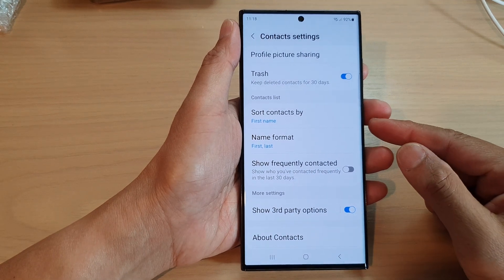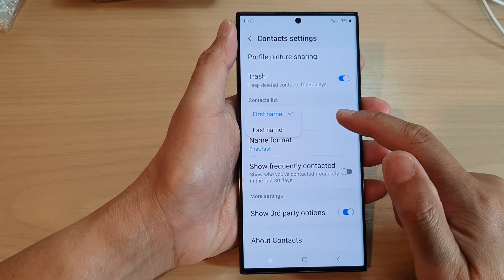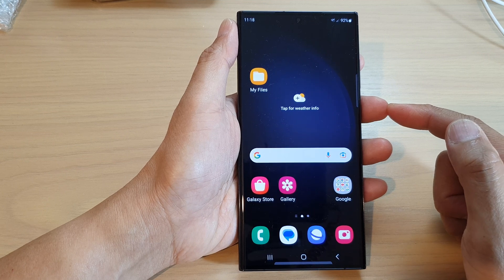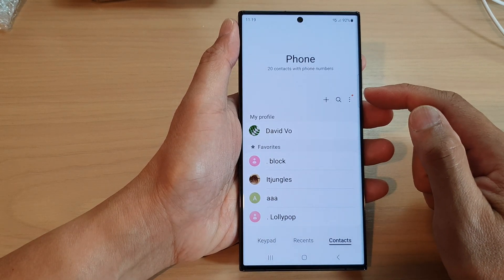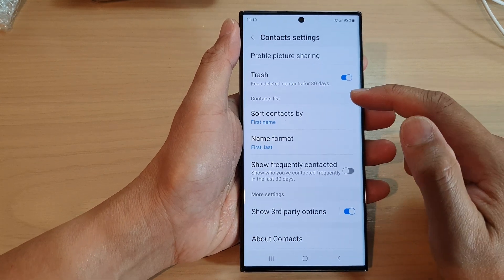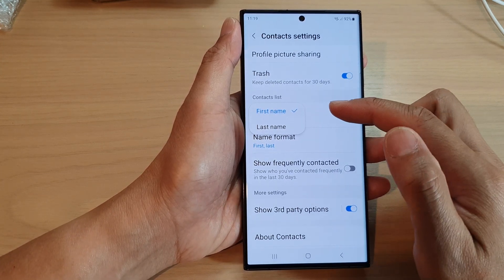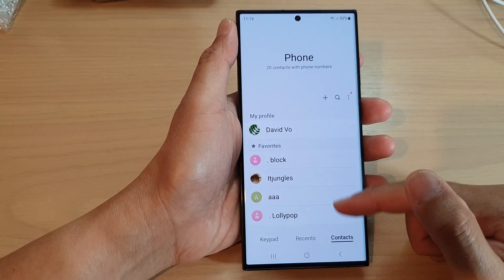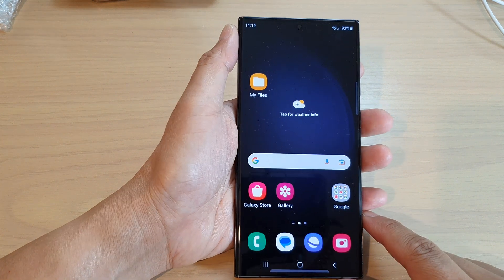Galaxy S23's: How to Sort Contacts By First Name or Last Name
Learn how you can sort contacts by First name or Last name on the Samsung Galaxy S23/S23+/Ultra.

Sorting contacts by first or last name on a Samsung phone can be a matter of personal preference or convenience. Here are some reasons why you might want to sort your contacts by first or last name:

Consistency: Sorting contacts by either first or last name can make it easier to find and organize your contacts in a consistent manner. This can be especially useful if you have a large number of contacts or frequently add new contacts to your phone.

Cultural norms: Depending on your culture or language, it may be more common to refer to people by their first or last names. For example, in some cultures, it is more common to refer to people by their last names, while in others, it is more common to use their first names.

Personal preference: Some people may simply prefer to sort their contacts by either first or last name, based on their personal preferences or habits. For example, if you are used to referring to people by their first names, you may find it more intuitive to sort your contacts by first name.

To sort your contacts by first or last name on a Samsung phone, open the Contacts app and tap the three-dot menu icon in the top right corner. Then, select "Settings" and choose "Sort by" to select either first or last name. The exact steps may vary slightly depending on your phone's software version.